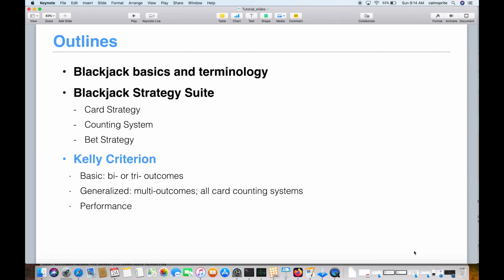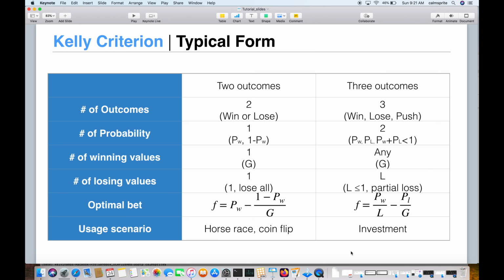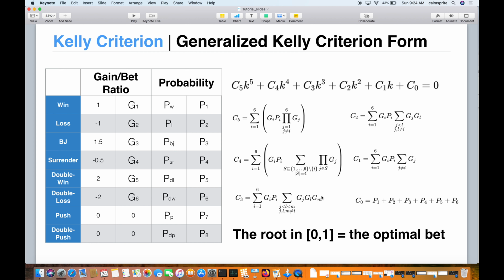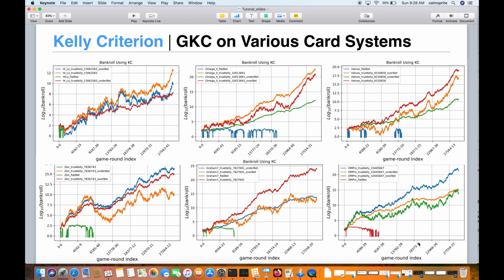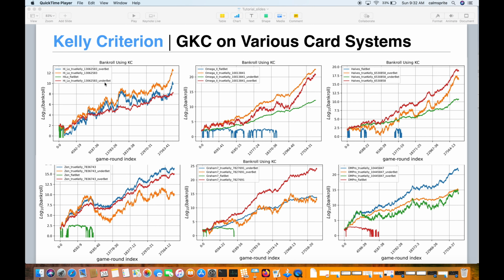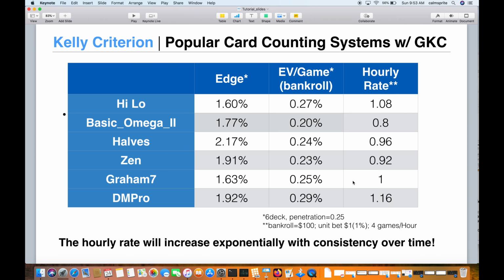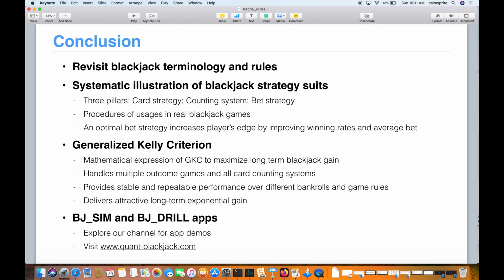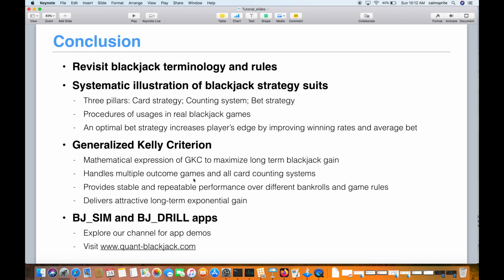Master Blackjack with ~2% Edge in 20min - Generalized Kelly Criterion (Ep. 3/3)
Optimal Betting Strategy based on Kelly Criterion:
1. Apply to any card counting system
2. Apply to any game rules
3. Apply to any bankrolls
Always maximized, consistent, and exponential gain